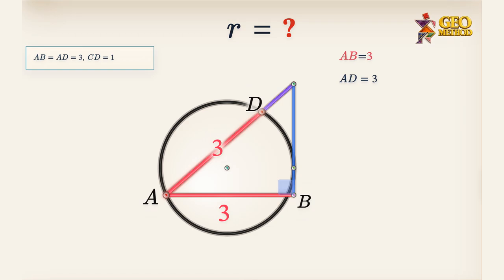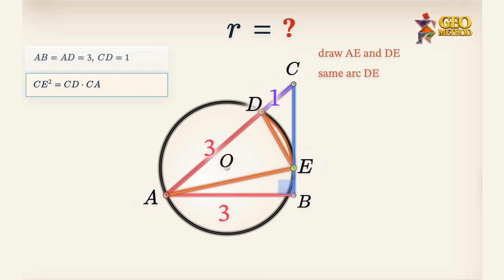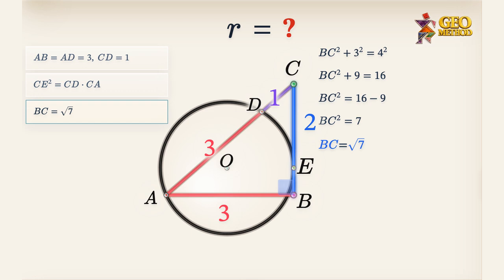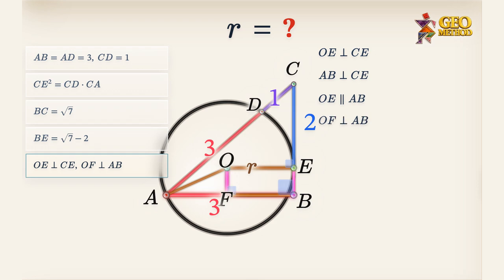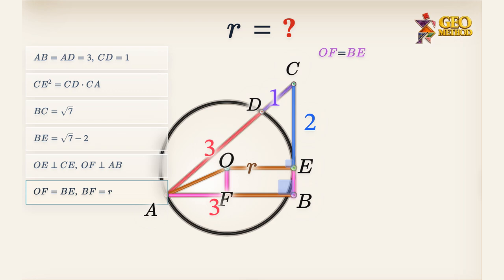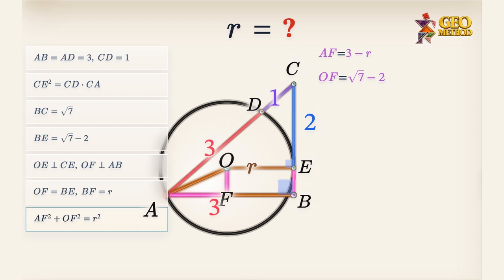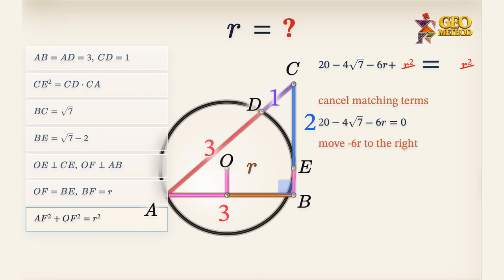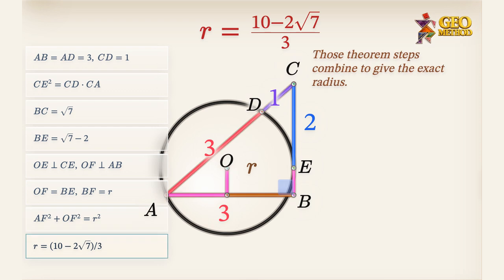Find the Radius of the Circle in This Right Triangle | Geometry Problem Solved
A full GeoMethod walk-through of a right-triangle circle-radius problem using the tangent-secant theorem, parallel lines, and the Pythagorean theorem.
We build the key auxiliary structure step by step, transfer lengths carefully, and finish with the final algebra.

00:00 Problem: Find the circle radius r
00:06 Given: AB = AD = 3, CD = 1, CE tangent
01:08 Tangent-secant theorem: CE² = CD · CA
02:21 Solve: CE = 2
02:38 Pythagoras in △ABC: BC = √7
03:18 BE = BC − CE = √7 − 2
04:01 OE ⟂ CE and AB ⟂ CE ⇒ OE ∥ AB
05:26 Rectangle OFBE: OF = BE and BF = OE = r
07:07 Pythagoras in △AFO
08:09 6r = 20 − 4√7 ⇒ r = (10 − 2√7)/3
08:54 Theorem chain: tangent-secant → Pythagoras → rectangle
09:55 Result: r = (10 − 2√7)/3